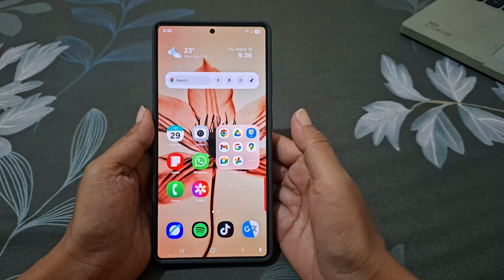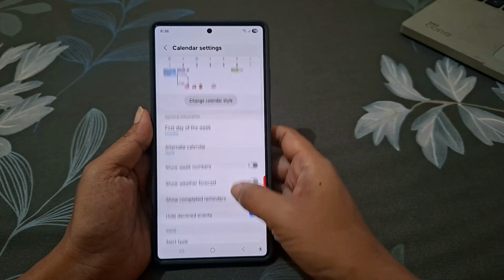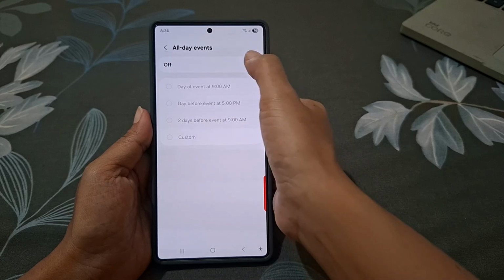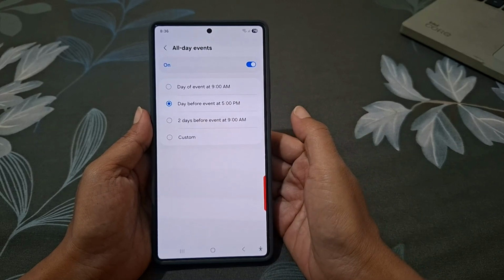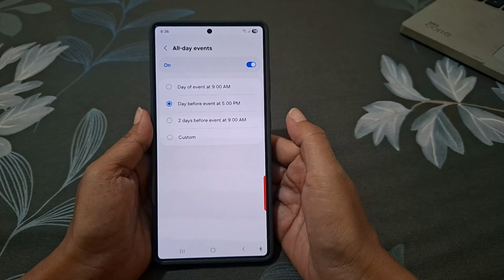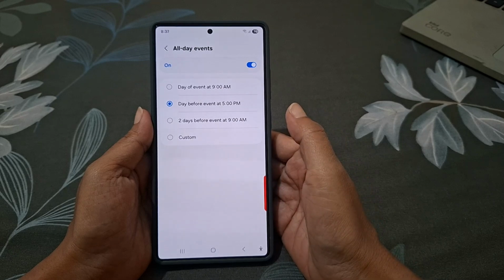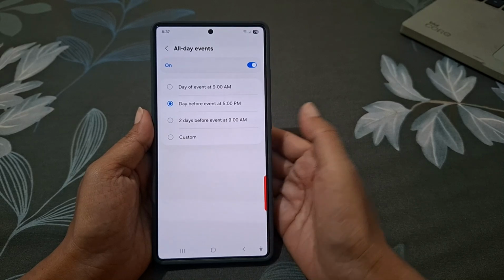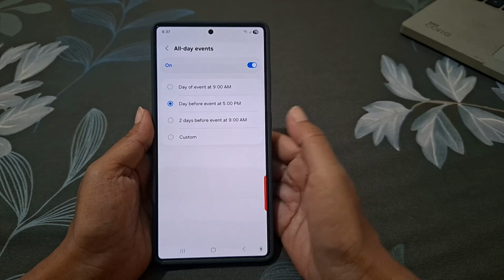How to Set Default Alert Times for All-Day Events in Samsung Calendar on Galaxy S25 Ultra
Learn how to set default alert times for all-day events in Samsung Calendar on the Galaxy S25 Ultra.
Choose the reminder time that fits your lifestyle best.

Steps:
- Open Samsung Calendar settings.
- Tap "Default alert times".
- Tap "All-day events".
- Turn on and select alert time (Day of event, Day before, 2 days before, or Custom).